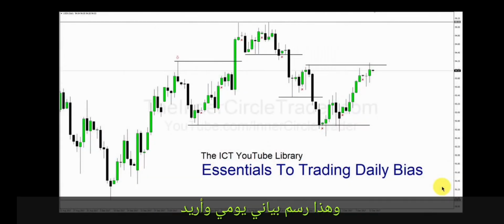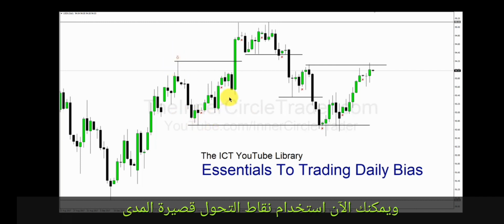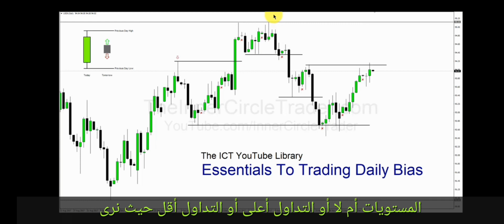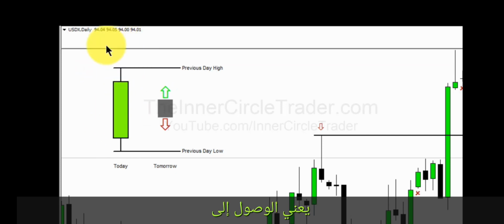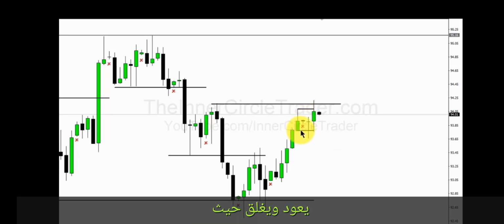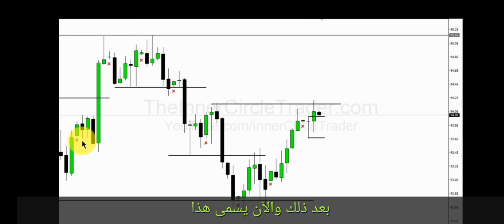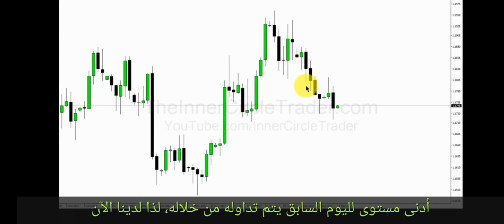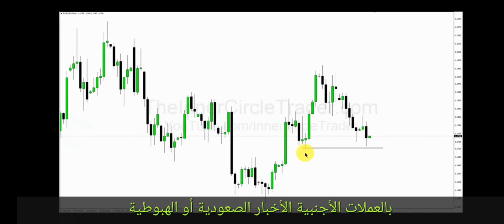م_13. أساسيات التداول في التحيز اليومي _The Daily Bias